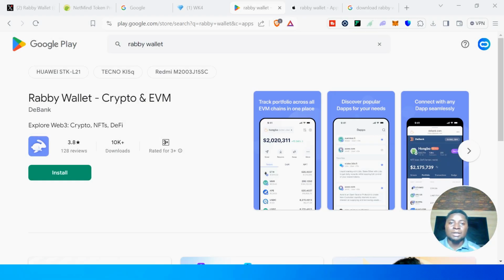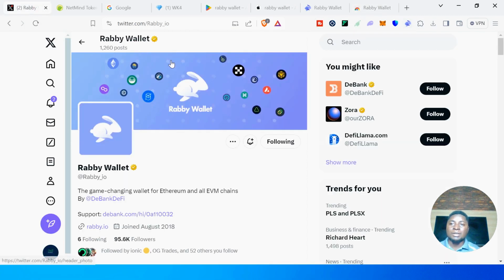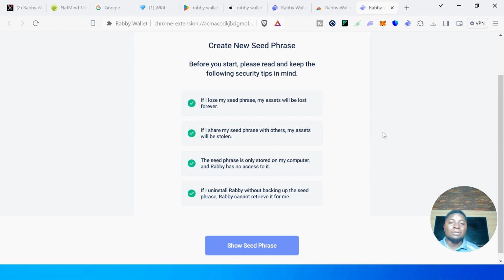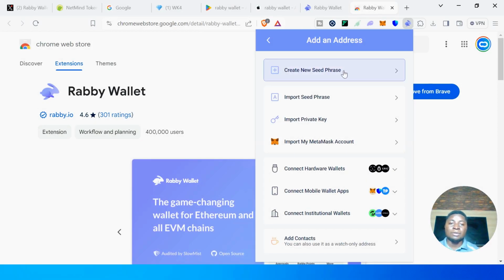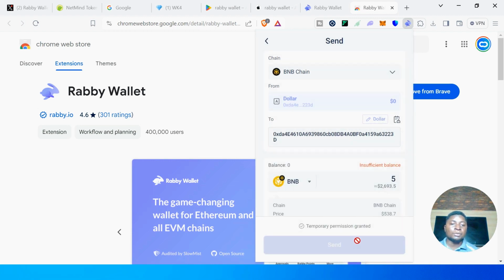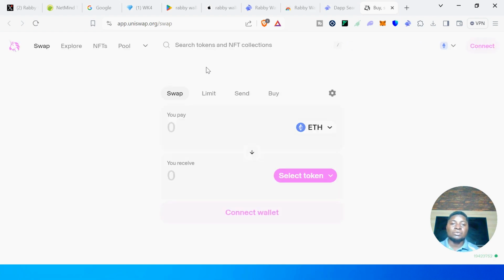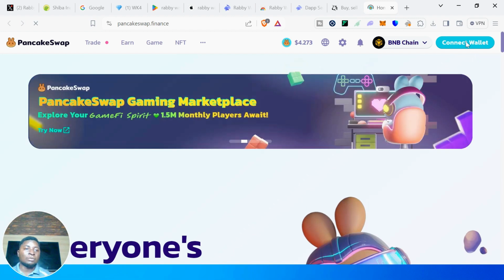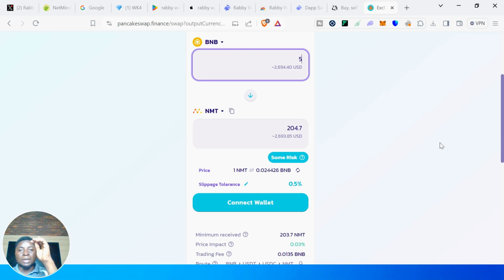Make Money Using Crypto Wallet | Rabby Wallet Beginners Guide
In this video you will learn how to Make Money Using Crypto Wallet. You need to learn How to Trade Using Rabby Wallet. Rabby wallet beginners guide is designed to equip you with the required knowledge to make huge gains buying and selling coins not on exchanges.  It focuses on how you can make money on the EVM compatible chains. Rabby wallet for beginners is a skill you need to buy coins not listed on exchanges. The video contains how to create a Rabby wallet, how to navigate a Rabby wallet and how to use Uniswap and Pancakeswap Dexes to buy and sell coins at 10-100X profit.